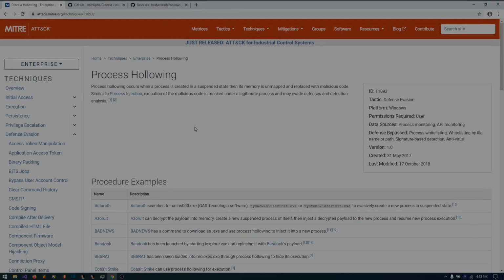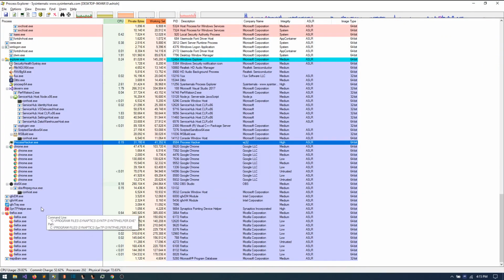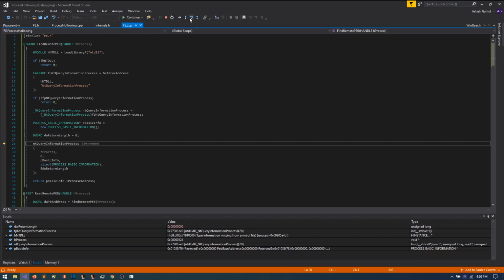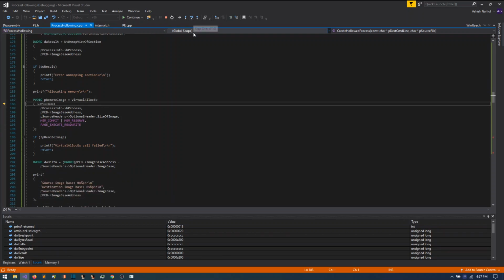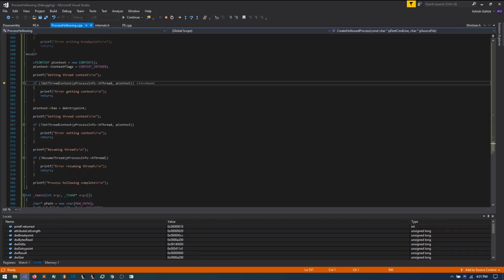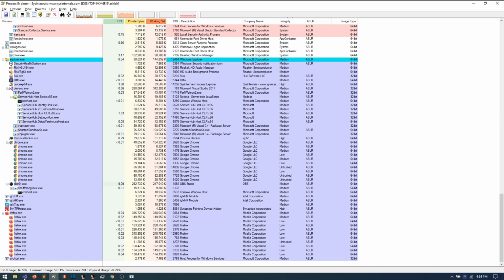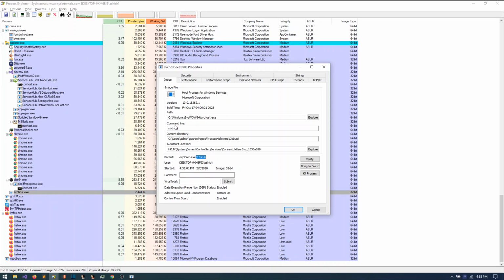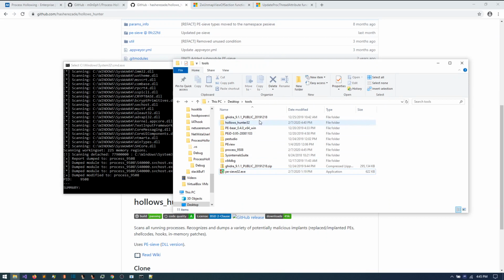Process Hollowing Malware | Reverse Engineering Tutorial | Hakin9 Magazine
In this video from our Reverse Engineering with Ghidra online course you will see how a behavioral analysis of a malware is performed. The malicious sample in this exercise utilizes a technique called process hollowing, making it even more interesting. Dive in!